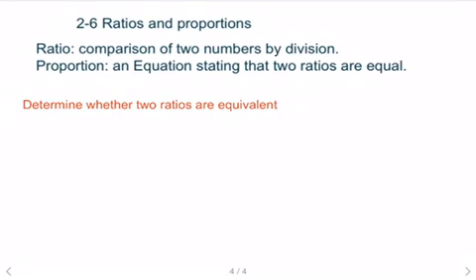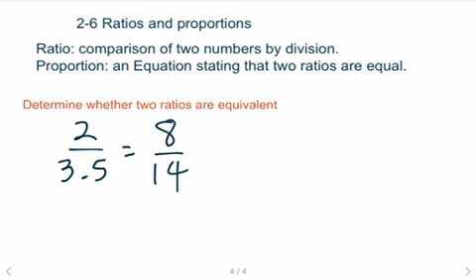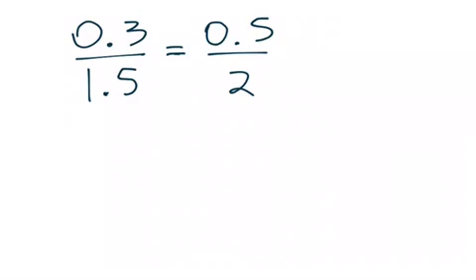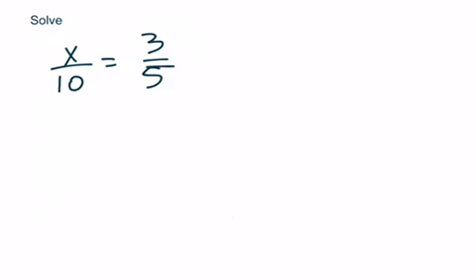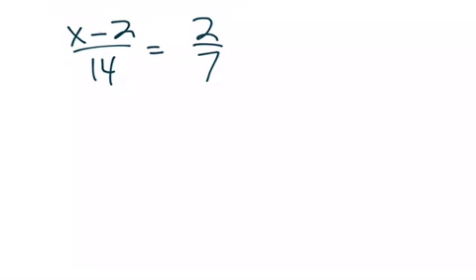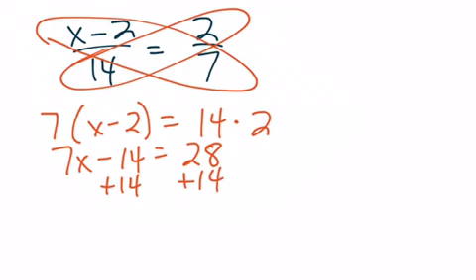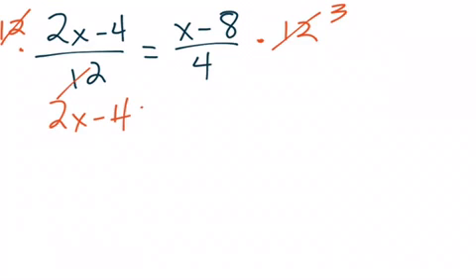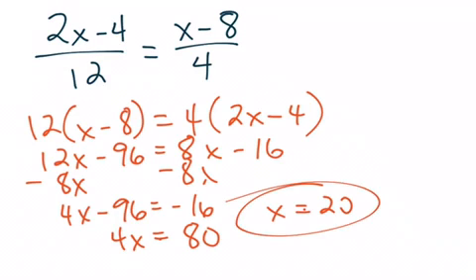Algebra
Algebra video